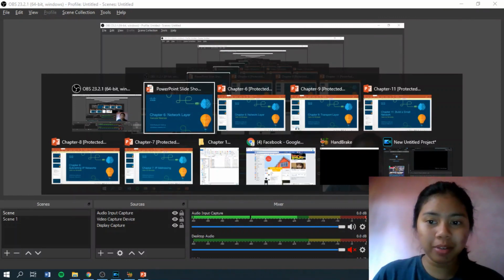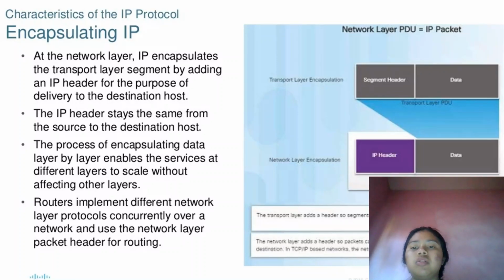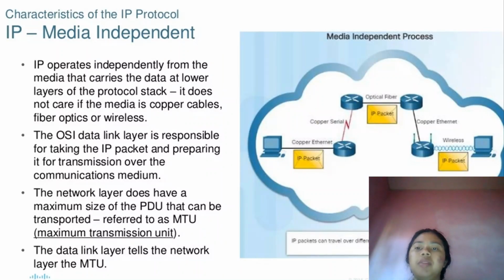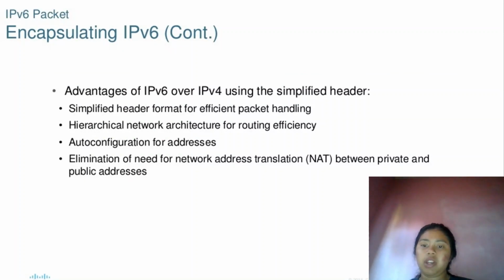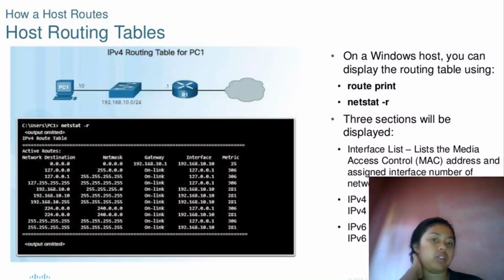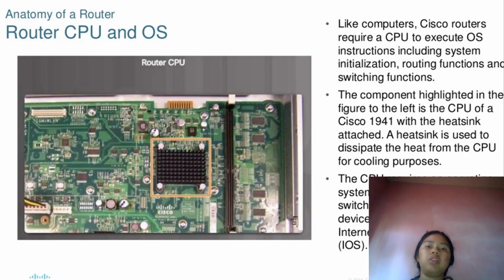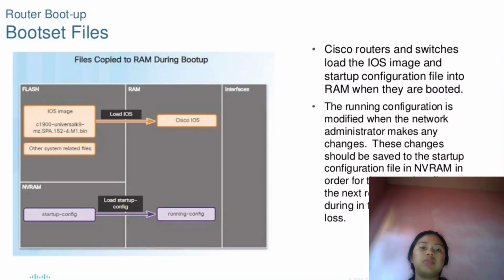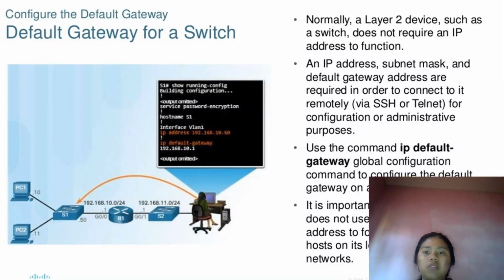Chap 6 Sum